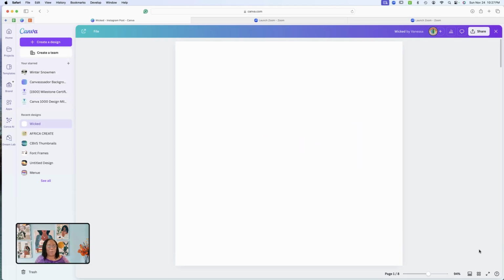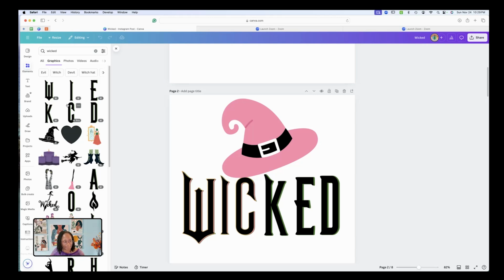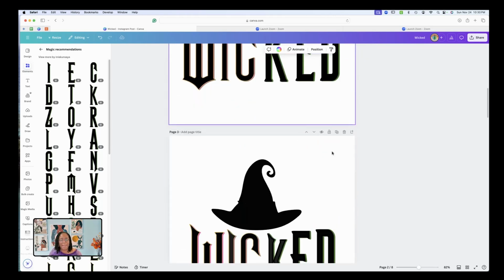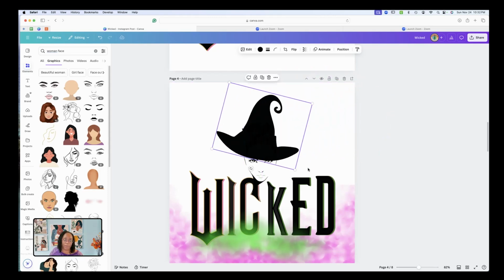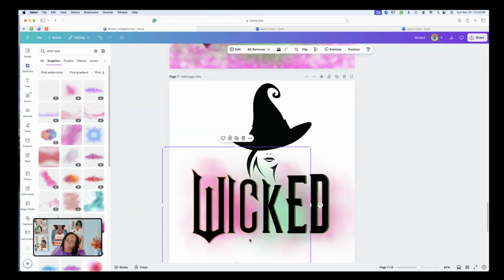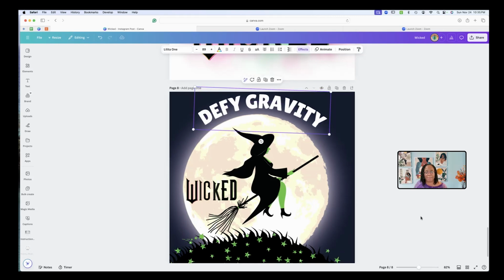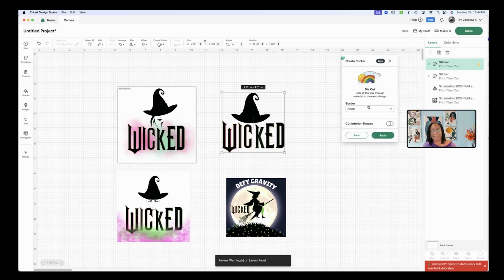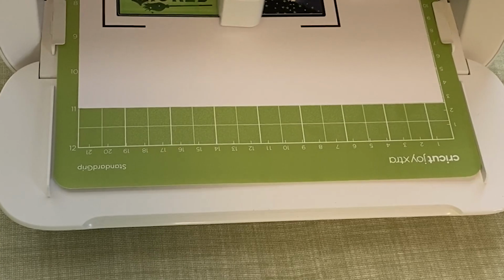How To Make Wicked-Themed Stickers with Canva & Cricut | Defy Gravity Design Tutorial DIY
Bring the magic of Wicked to life with this step-by-step tutorial! Learn how to design complete themed graphics in Canva featuring a font similar to the iconic Wicked font, along with elements like witch hats, the phrase "Defy Gravity," and a green witch face. Then, take your designs to the next level using Cricut's Sticker feature to create custom stickers. Perfect for fans of the movie, musical and creative DIYers!